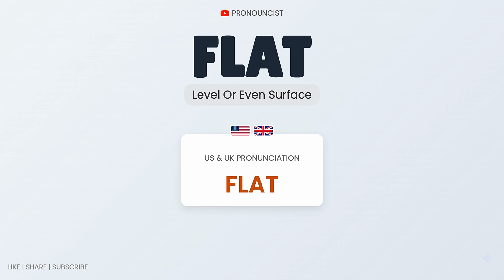How to pronounce FLAT in British & American accent || Learn with syllables 🇺🇸🇬🇧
Learn how to pronounce "FLAT" correctly in English 🇺🇸🇬🇧.

In this video, we break down the pronunciation step by step so you can clearly understand how to say FLAT in both American and British accents.